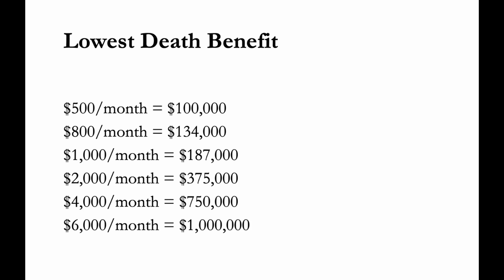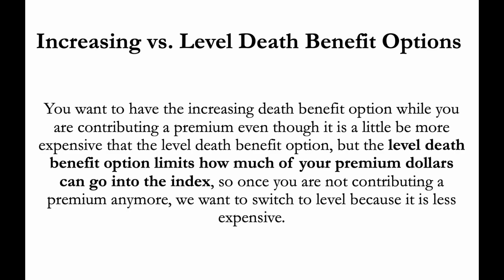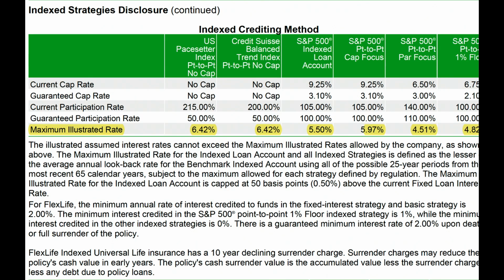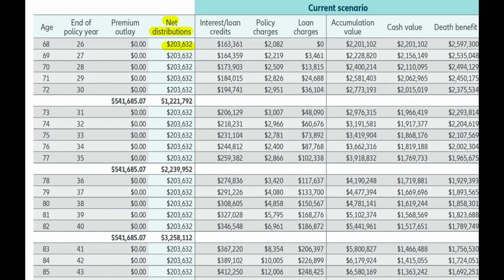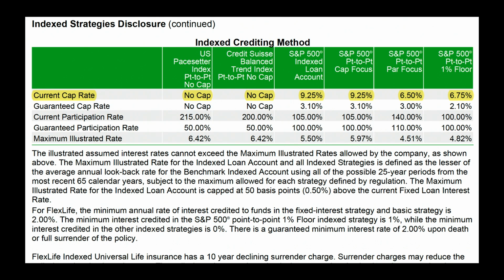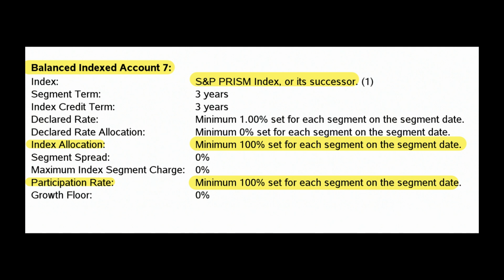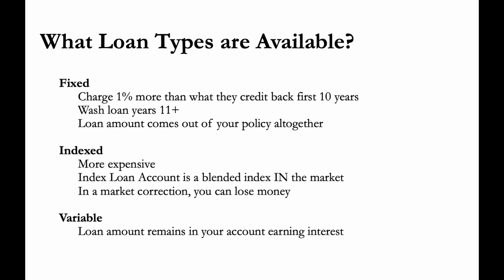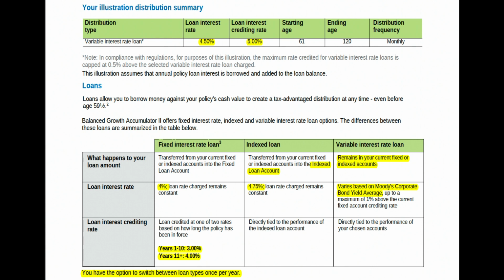The Secret to a Properly Designed IUL: Don't Get Scammed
Don't Sign an IUL Without Checking These 5 Things
Most people sign an IUL illustration without knowing what they are buying. Learn to verify your policy and build wealth.

A properly designed indexed universal life policy can be a powerful retirement savings tool, but not all contracts are built to maximize growth. Before your free-look period expires, you need to know exactly what you are signing up for. This guide walks you through the critical details that can either help or hurt your long-term financial security.

We focus on five specific areas of your life insurance policy, including how surrender charges affect your liquidity and why the maximum illustrated rates often differ from historical index performance. By analyzing your cash value growth, participation rate guarantees, and loan mechanics, you can avoid common pitfalls that drain returns and ensure your policy is structured for long-term success.

00:00 Introduction
01:14 Lowest Death Benefit the IRS will allow
02:19 Increasing vs level death benefit options
03:21 Surrender Period
04:15 Maximum Illustrated Rate
05:02 Allianz illustration
06:27 Capped vs uncapped indexes
06:57 Participaion Rates
08:43 Loan Types
10:42 Cost Report

The IUL Illustration Checklist You Need Before Signing Anything